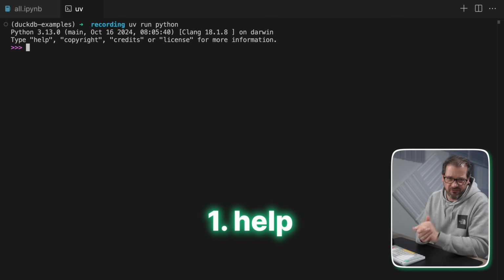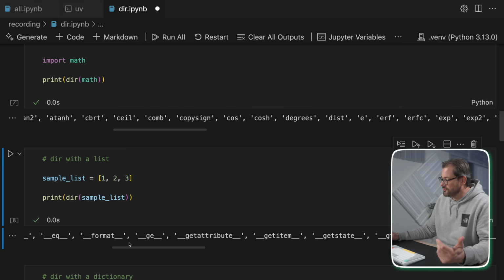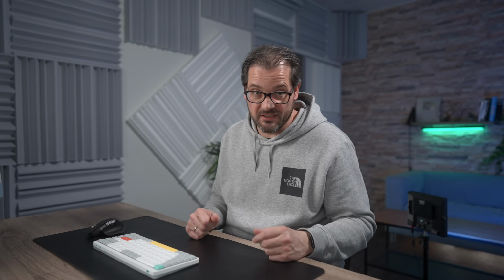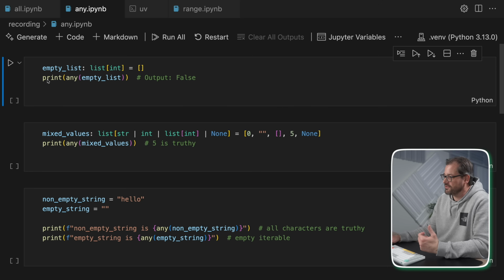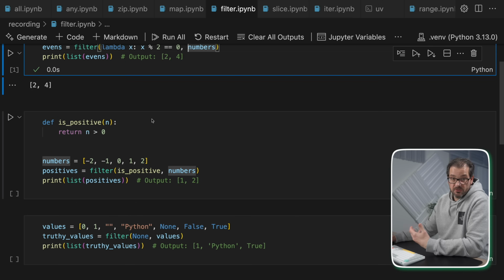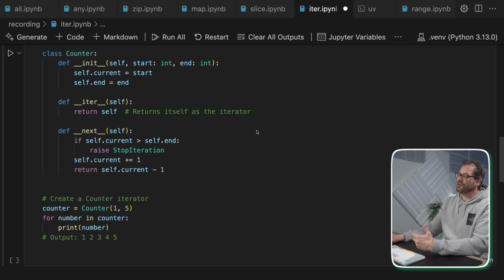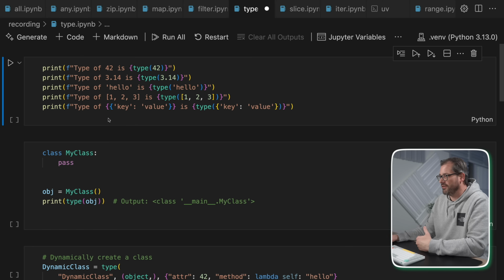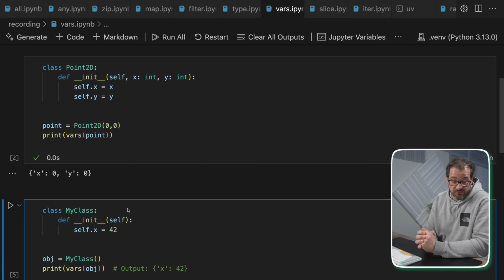12 Python Built-in Functions I Use Every Day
In this video, I’ll explore 12 of the most interesting and useful built-in functions, with examples, gotchas, and a few nerdy details you may not be aware of.

🔖 Chapters:
0:00 Intro
0:23 help
1:27 dir
3:55 range
6:13 all
9:20 any
10:19 zip
11:43 filter
13:17 map
14:29 iter
16:20 slice
18:31 type
20:05 vars
21:44 Final thoughts